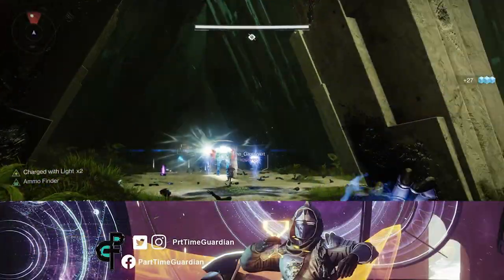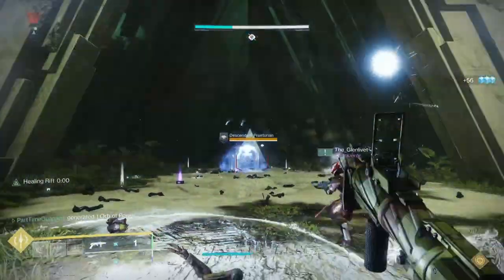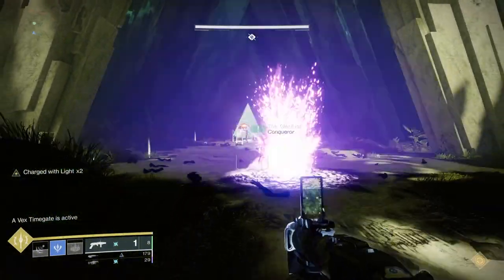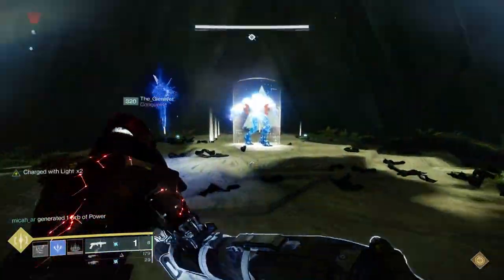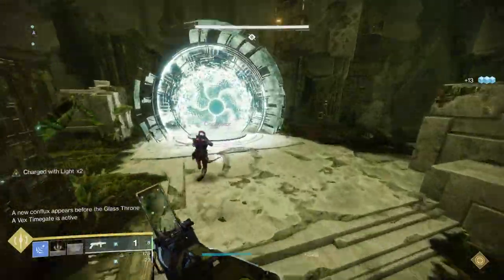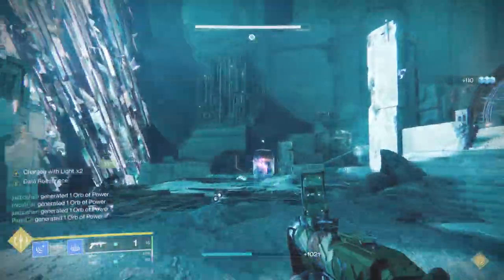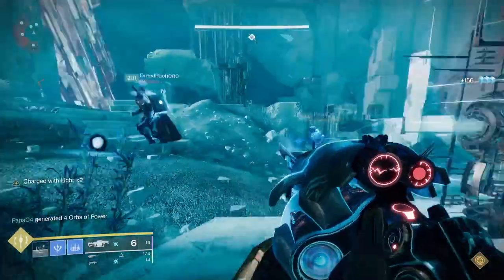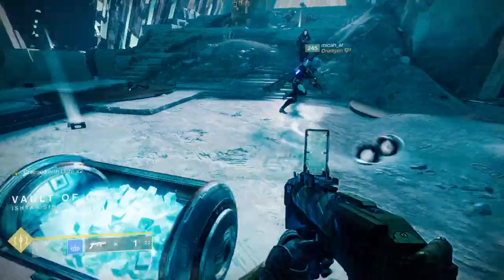Easy Rabid Relic Challenge. How to complete with any group!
In this video PartTimeGuardian will review the rabid relic challenge within the vault of glass raid and show you the easiest method to complete it.  This Gatekeeper challenge is super easy when you use bleak watcher and freeze your enemies constantly.  Push the vex around and easily complete this gatekeeper triumph.